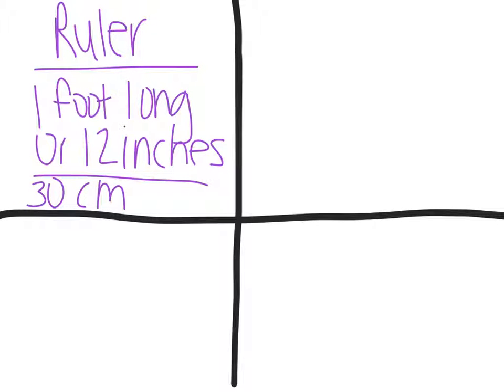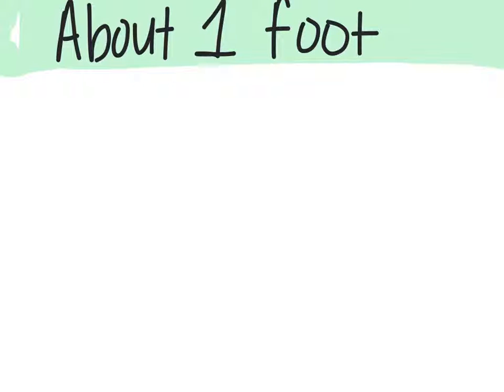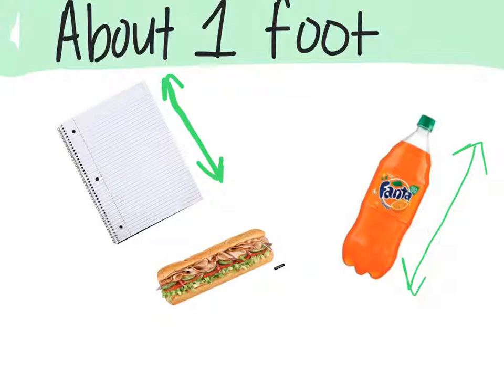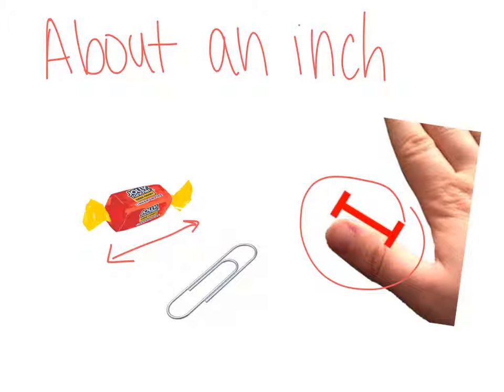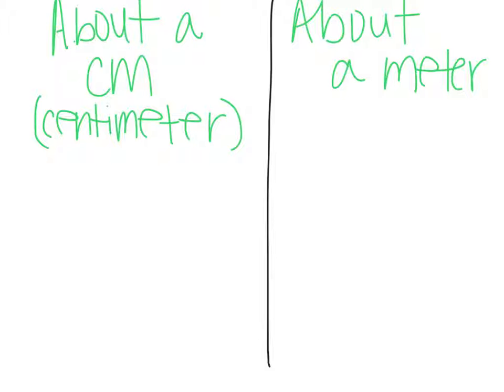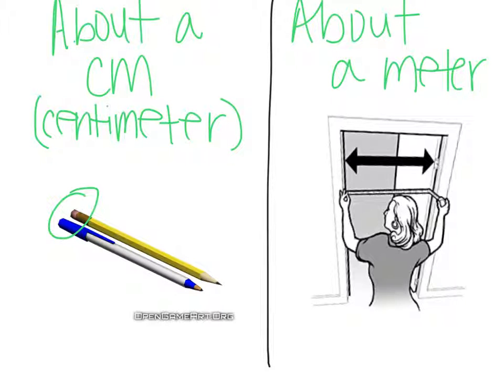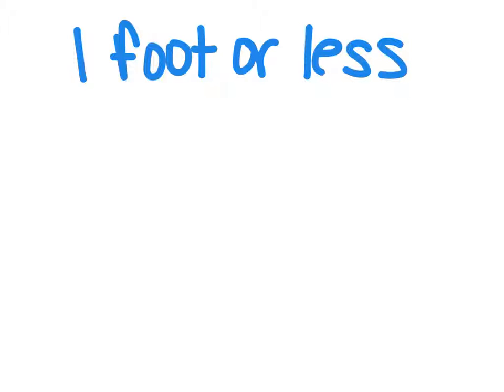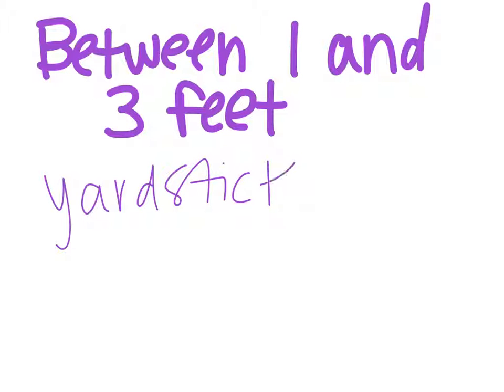Flipped Classroom- Measurement: Makayla Yager (2) (2)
Created with Explain Everything Collaborative Whiteboard for http://